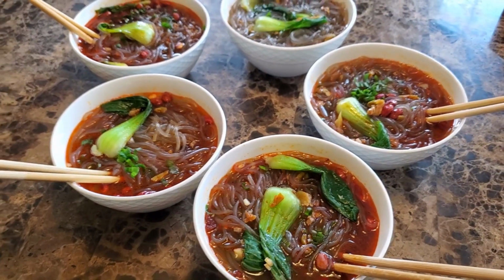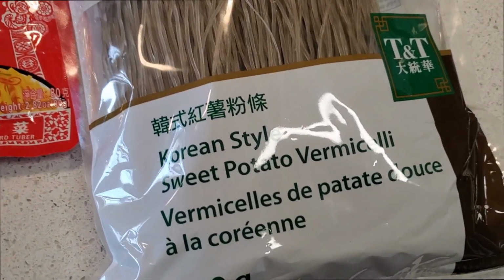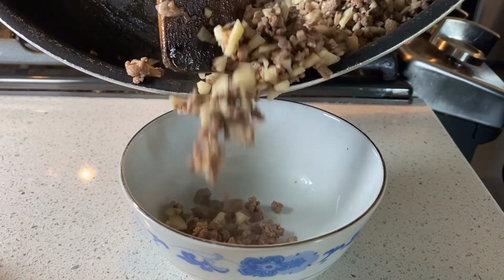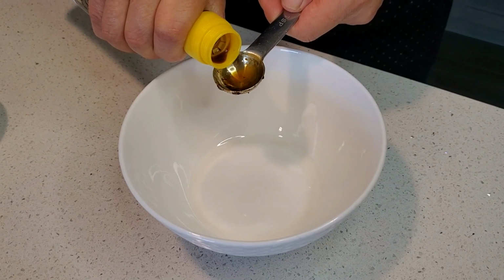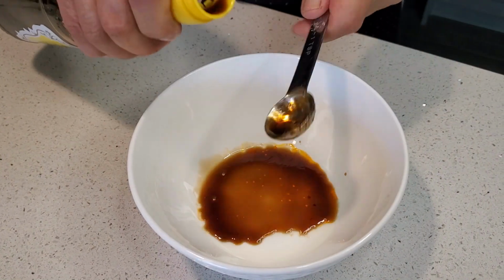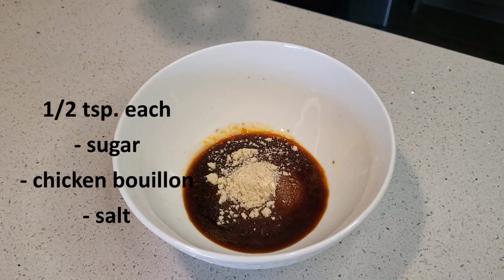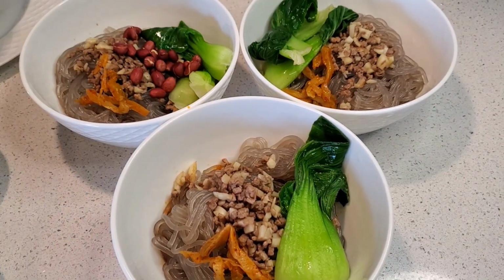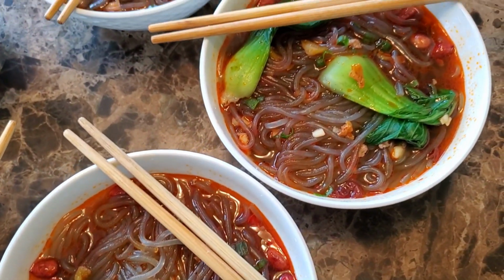Hot and Sour Glass Noodle Soup (酸辣粉) | Easy and Delicious!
In this mouthwatering video, we'll teach you how to make the most flavorful Hot and Sour Glass Noodle Soup you've ever tasted! 🍲 Join us on a culinary adventure as we reveal the secret recipe to create this spicy and tangy sensation at home.

INGREDIENTS
Below recipe is for 4 or 5 servings.

- 1 bag Korean style sweet potato Vermicelli (400g, skinny noodle type)
- 1/2 bag Spicy pickled vegetables
- 10 small baby bok-choy
- 9 cloves of garlic
- 1 cup pork (diced)
- 1 or 2 green onion (diced)
- roasted peanuts
- 1 cup boiling water per bowl

Spicy Sauce:
- 3 tsp black vinegar
- 2 tsp light soy sauce
- 2 tsp hot chili oil
- 2 tsp Sichuan peppercorn oil
- 1/2 tsp sugar
- 1/2 tsp chicken bouillon
- 1/2 tsp salt

Non-spicy Sauce:
- 3 tsp black vinegar
- 2 tsp light soy sauce
- 1/2 tsp sugar
- 1/2 tsp chicken bouillon
- 1/2 tsp salt

✅Instructions
0:00 Intro
0:37 Ingredients
0:58 Prep toppings
1:43 Prep noodles
2:09 Prep Sauce
3:16 Assemble
4:20 Enjoy

This easy to understand cooking tutorial is a simple recipe, where homemade delicious, tasty Chinese and Asian cuisine recipe with eggs, mushrooms, and various vegetables that could be party food, weeknight dinner, or weekend dinner, which is family-friendly, Asian-inspired, that full of flavor packed for foodie around the world looking for quick and easy cooking tips. Note this could be a vegetarian recipe or plant-based recipe, this is not only a healthy recipe, but also protein recipe or homemade recipe. This soup is hot, spicy, and sour, which is an excellent side dish to go with any main meal.